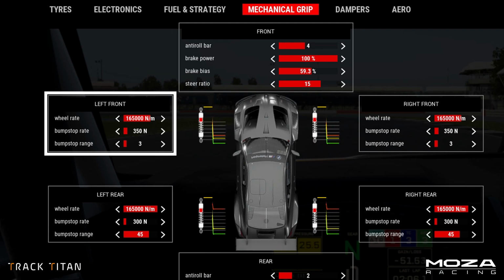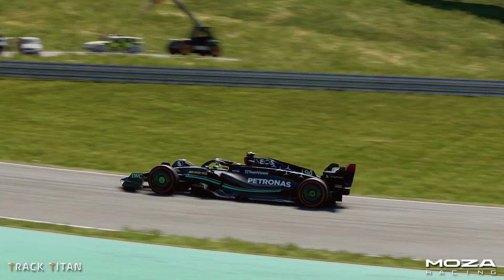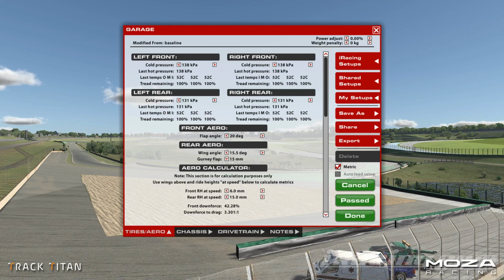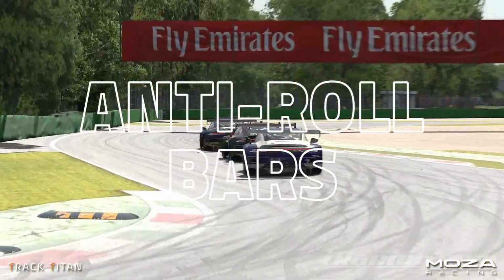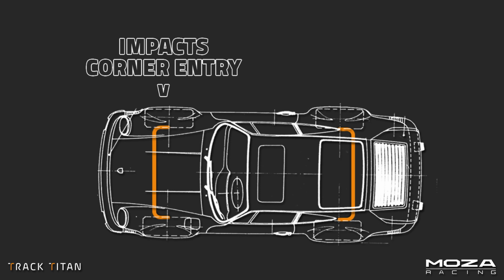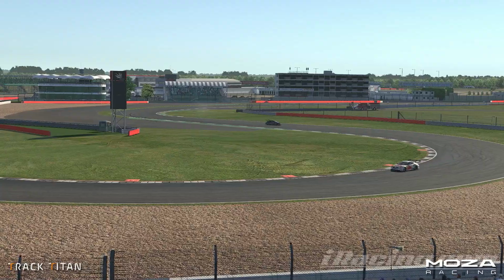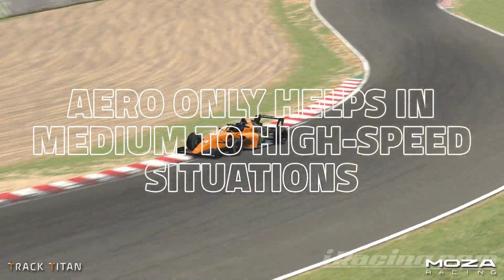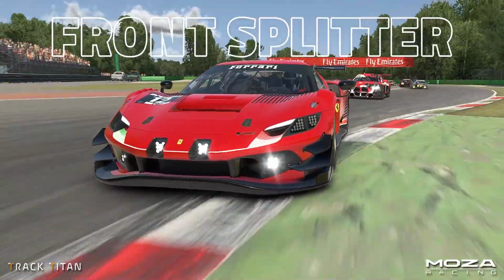Simple Setup Tips that will make you a Faster Simracer | Sim Racing Setup Tips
Get faster in sim racing by learning the basics of setups so you can tune your car to your liking and dominate the competition!